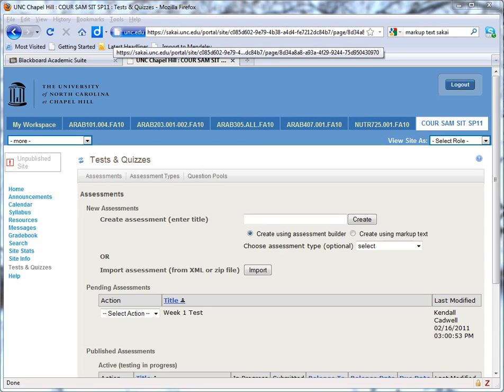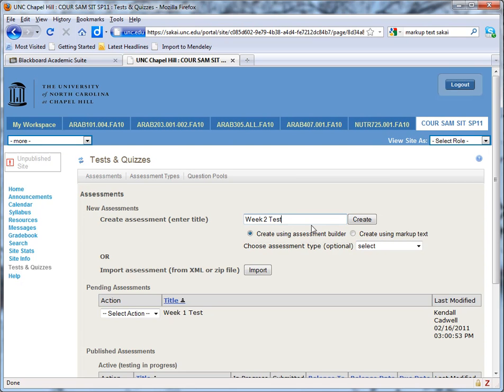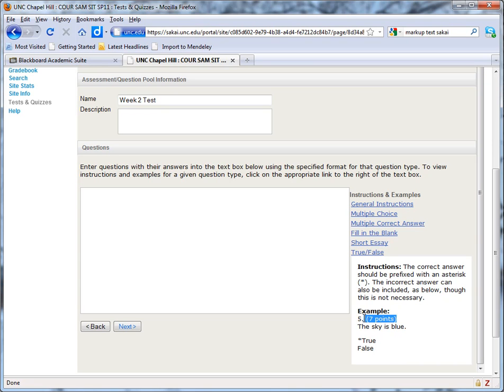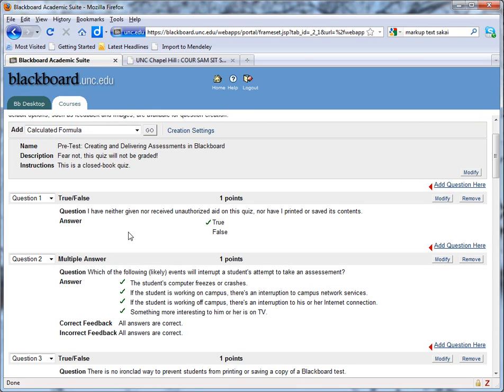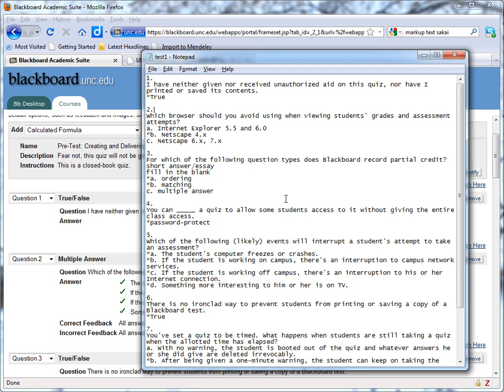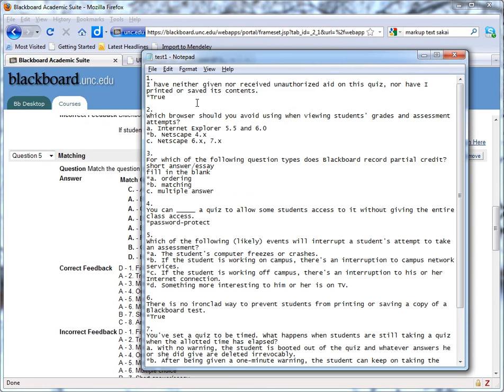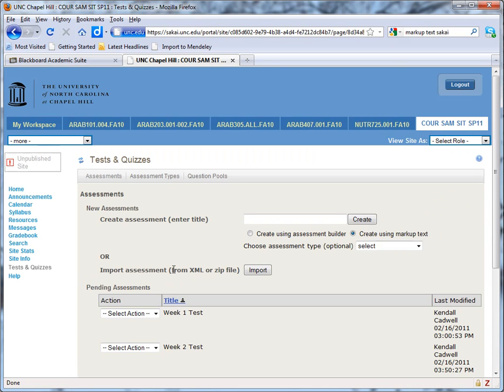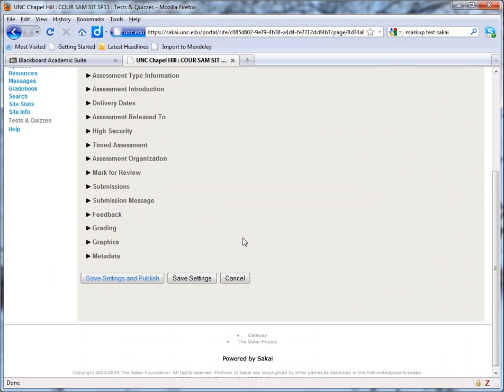Sakai Assessment Mark-up Text